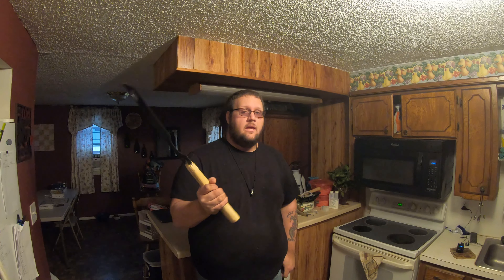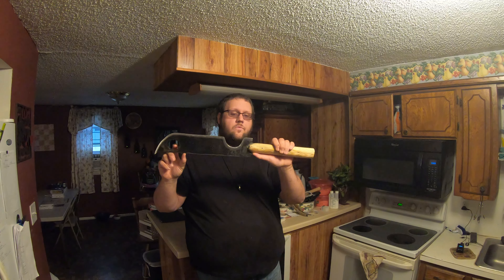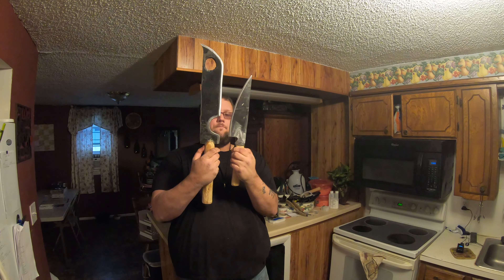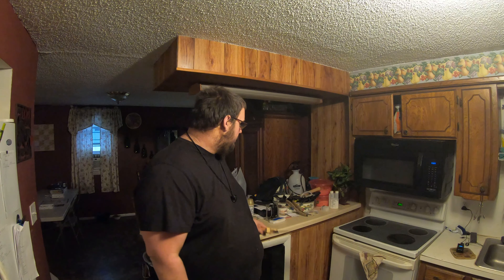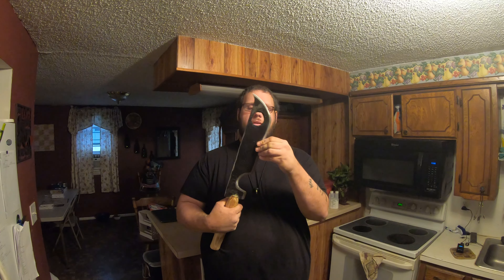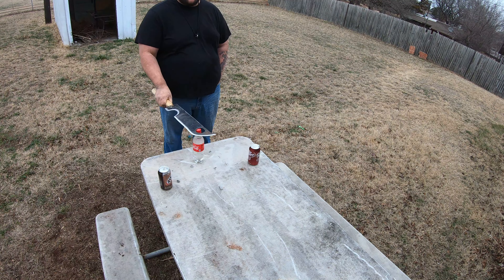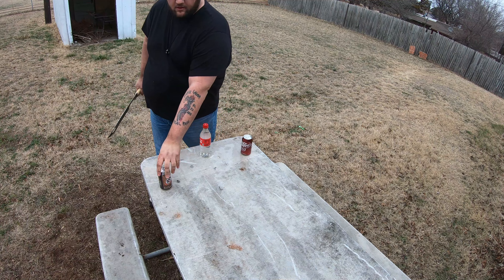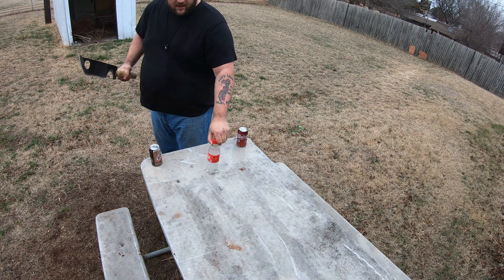testing miniature Zabuza sword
in this video i decided to make Zabuza's executioner blade on a miniature scale and saw just how much damage on the normal testing it would do.